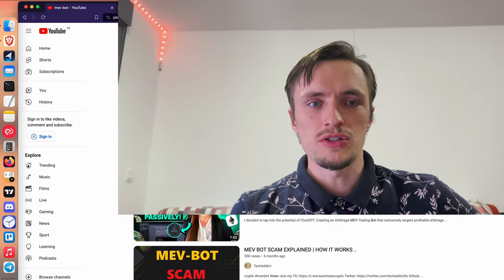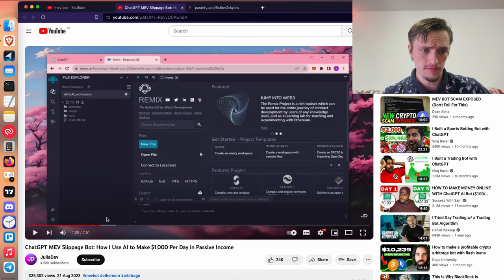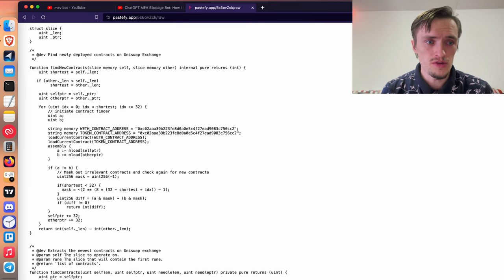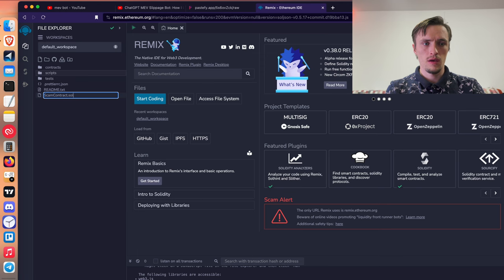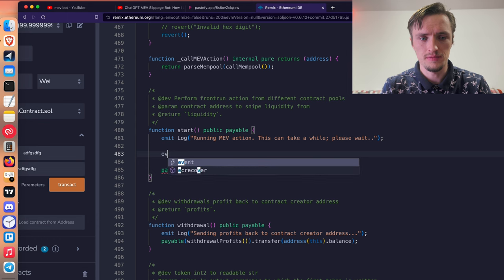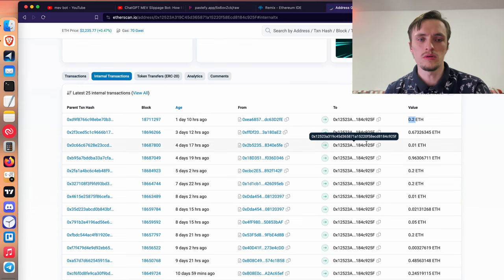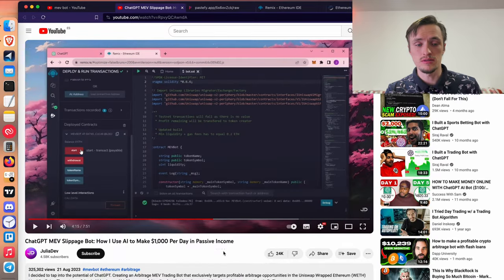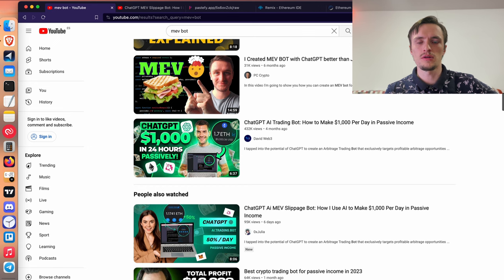The most dangerous crypto MEV scam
In this video, I'll show you one of the most dangerous scams in crypto and how to identify it.

With crypto bots on the rise, it's important to be aware of scams and how to avoid them.